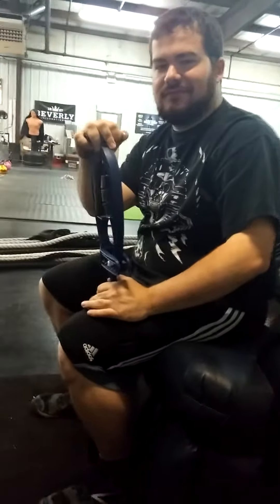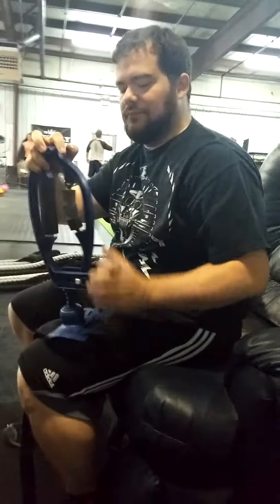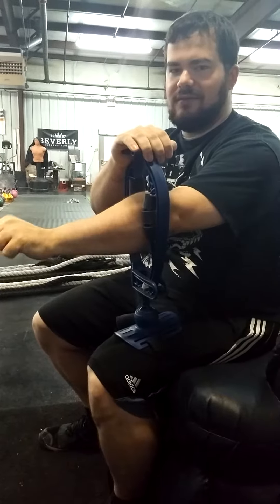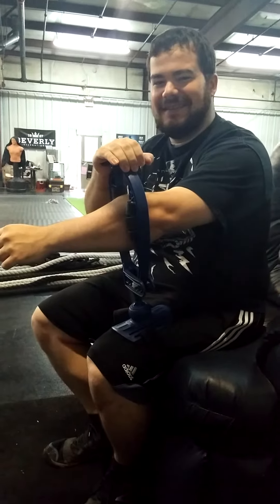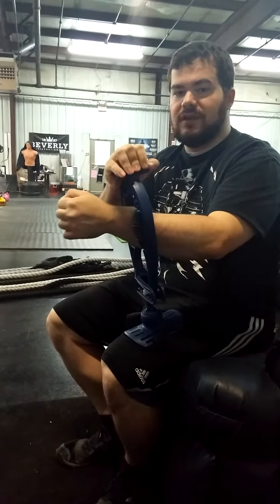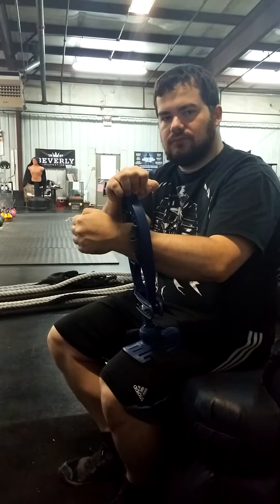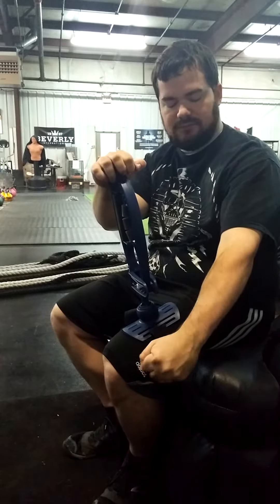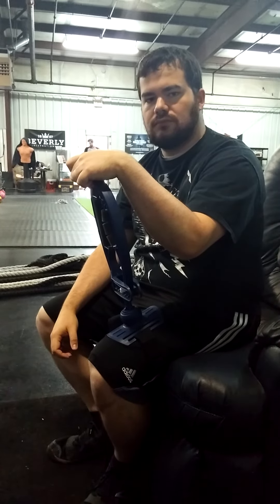Wrist Pain from Typing ? TuneUp before Training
At swing we make sure you're ready to train and get the most out of your program. No one likes being injured. We found this out with Logan before he started exercising with us.

"armaid"
"armaid for forearms"
"tight forearms"